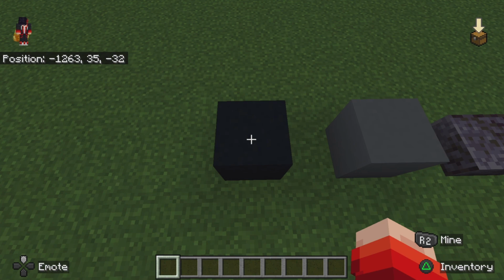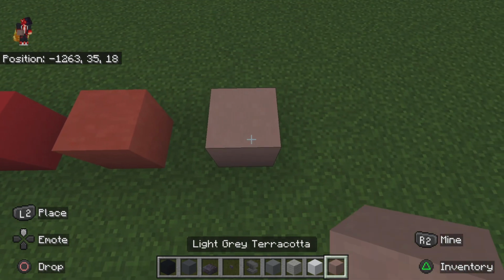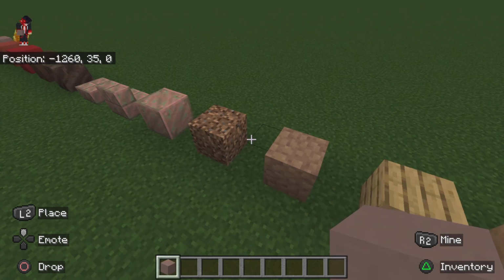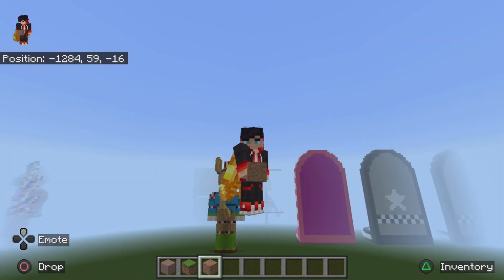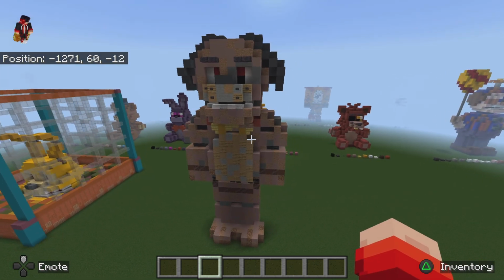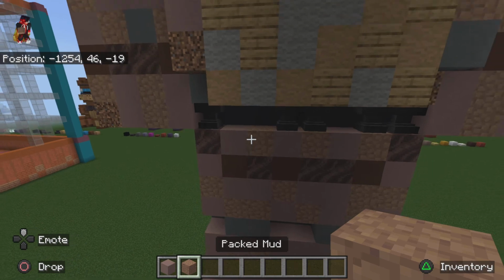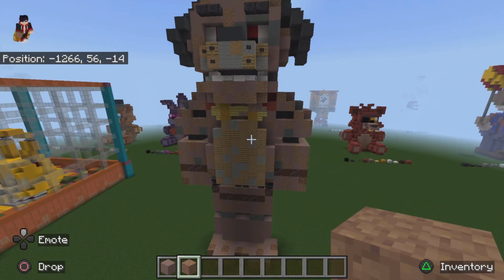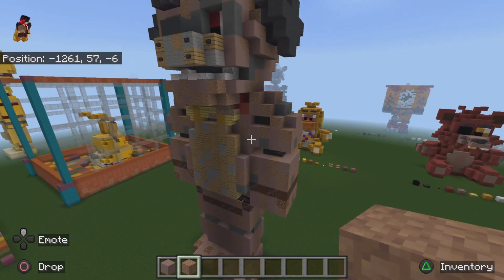FNAF MOVIE | SPARKY THE DOG Minecraft Tutorial!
In today’s Minecraft Tutorial! We make SPARKY THE DOG! As seen in the FNAF MOVIE! This loveable character reference can be traced all the way to a hoax going all the way back to the initial release of FNAF 1. We are well on our way towards finishing every animatronic from the FNAF MOVIE! I do hope you like it!